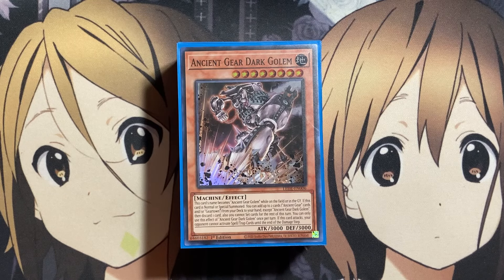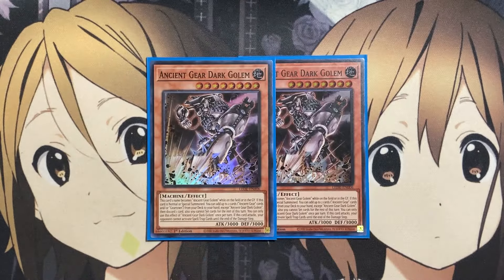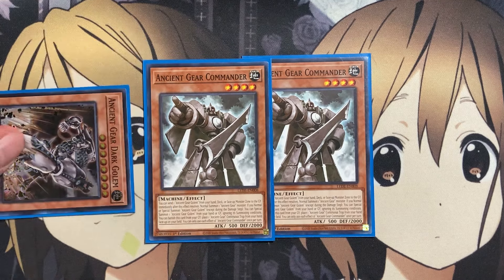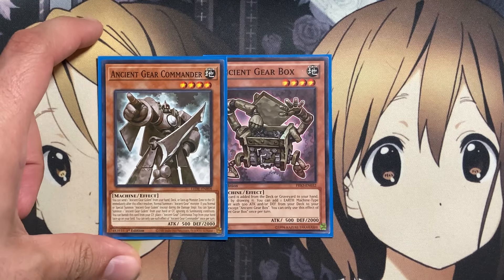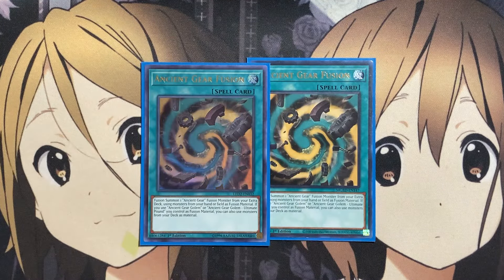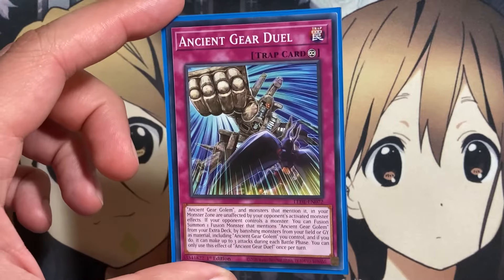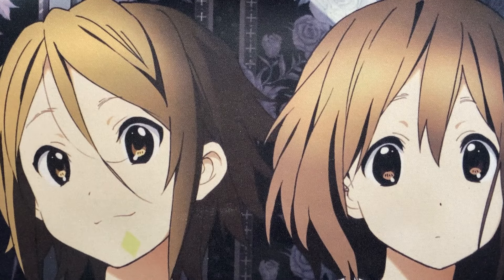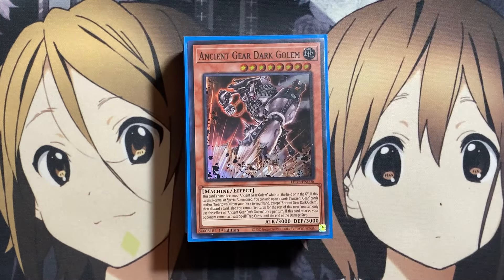My Ancient Gear Yugioh Deck Profile for Post Legacy of Destruction